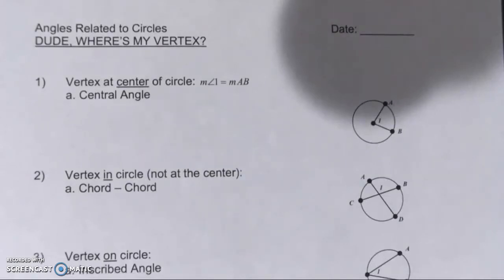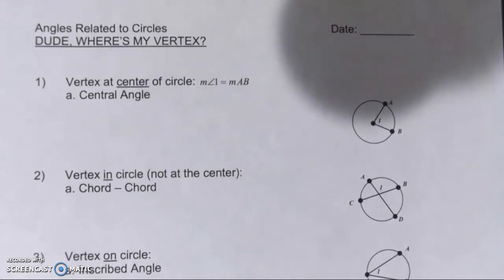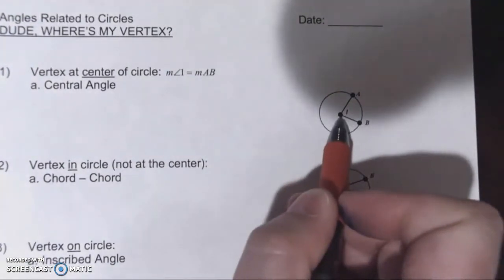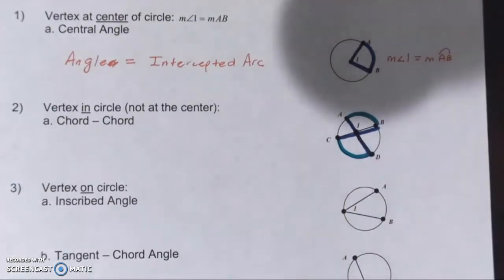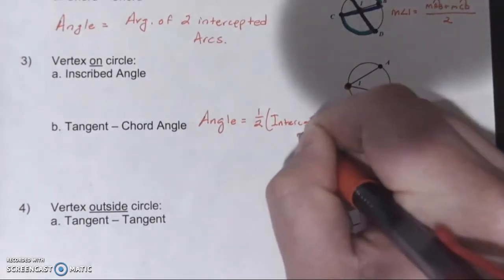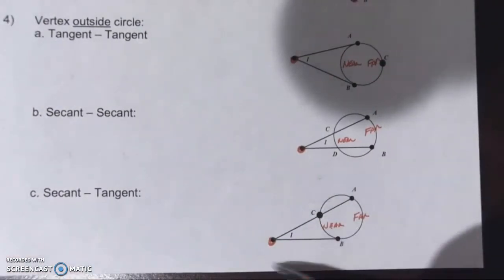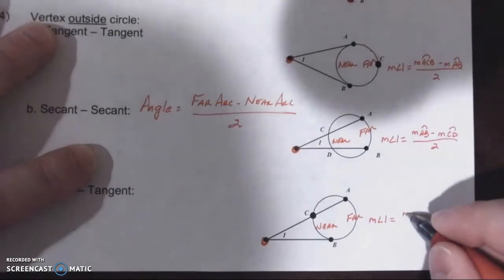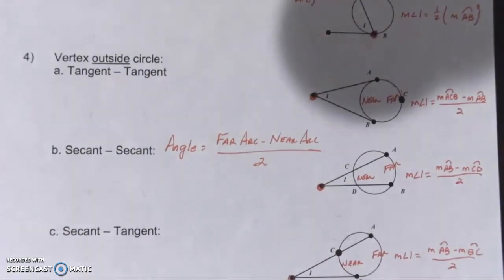Dude Wheres My Vertex Video